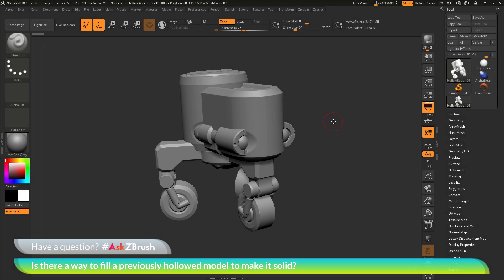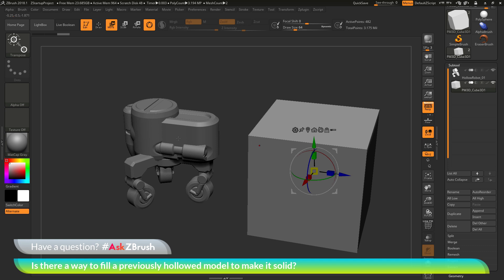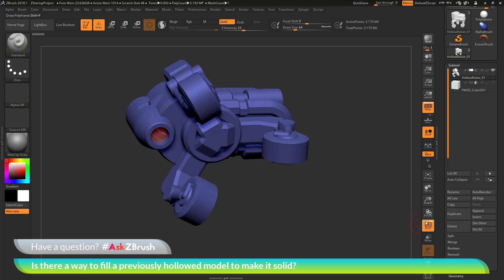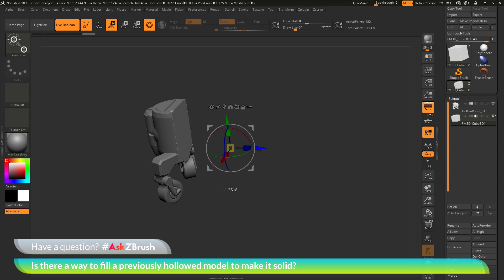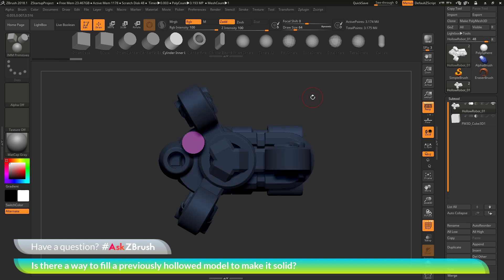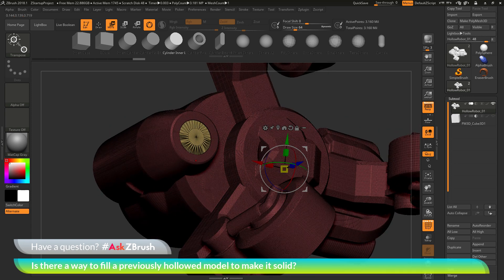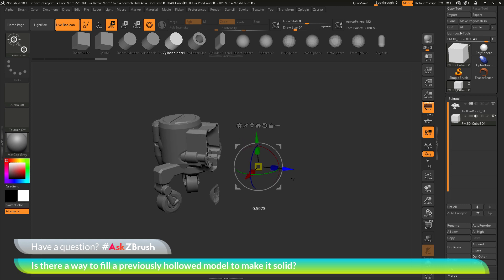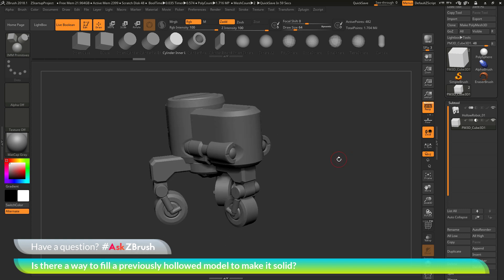AskZBrush: “Is there a way to fill a previously hollowed model to make it solid?”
Video covers how to remove the inner portion of a hollowed mesh using polygrouping, delete hidden, and close holes. Video also depicts a workflow using IMM brushes and the Remesh by Union deformer along with how to check the solidity of a model using the Live Boolean system.